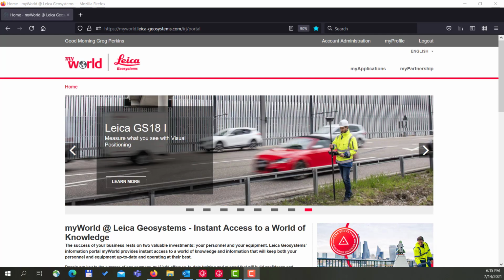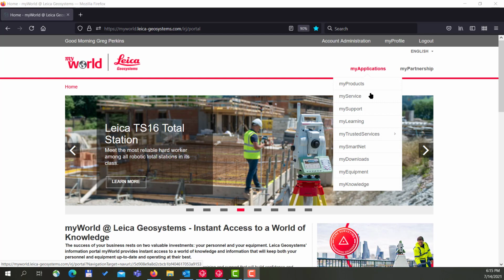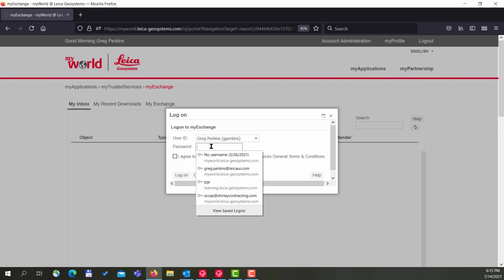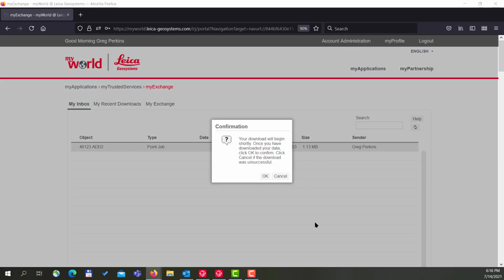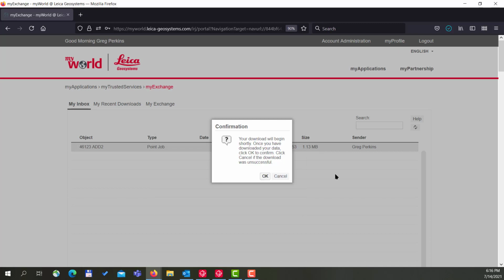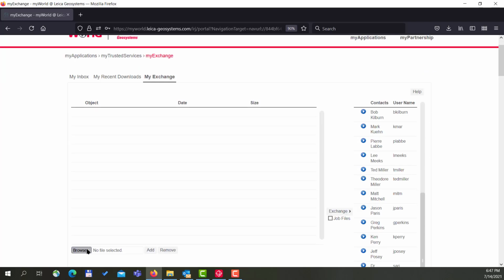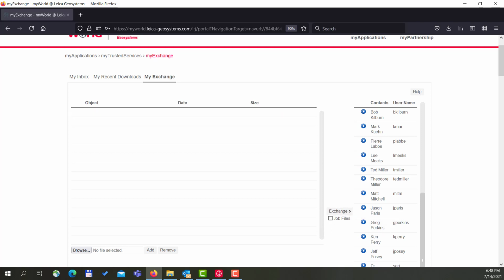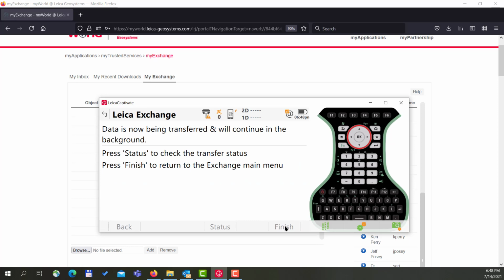Leica Exchange - MyWorld Transfer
Video shows the process of using the Leica Exchange service to transfer data to and from our Leica MyWorld.  This is the third of three videos dealing with Leica Exchange.  Exchange is a paid service.  Check with your local Leica dealer for more info.